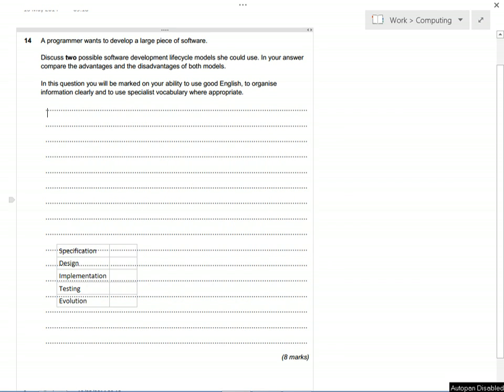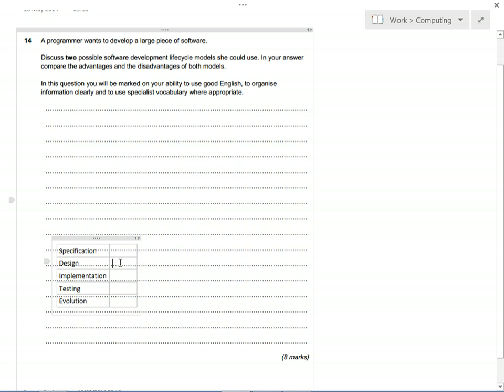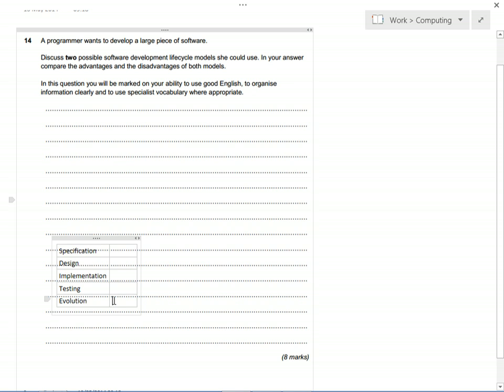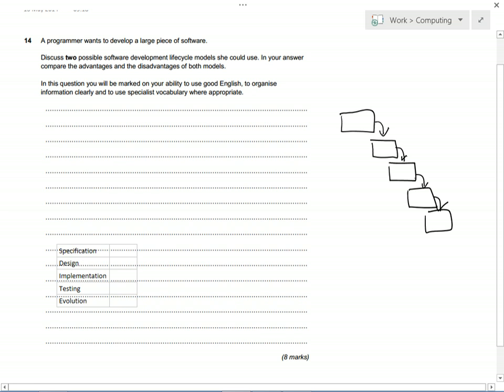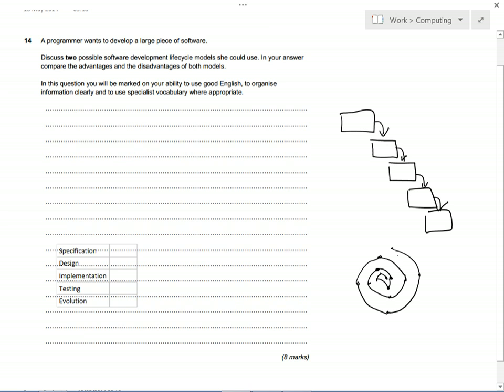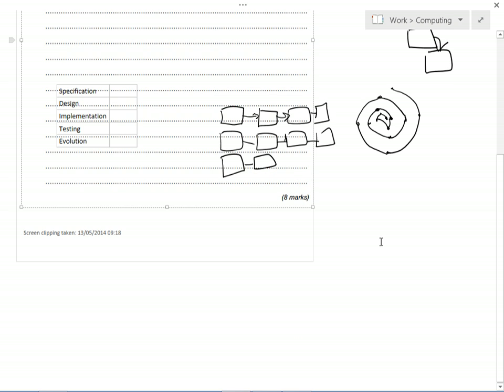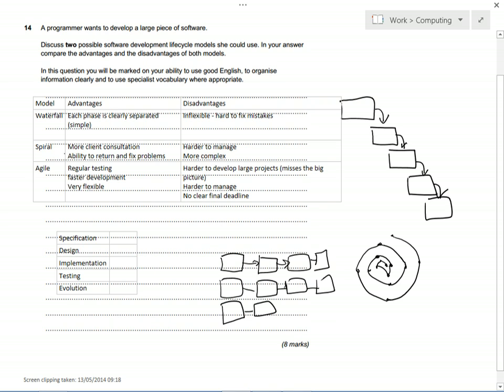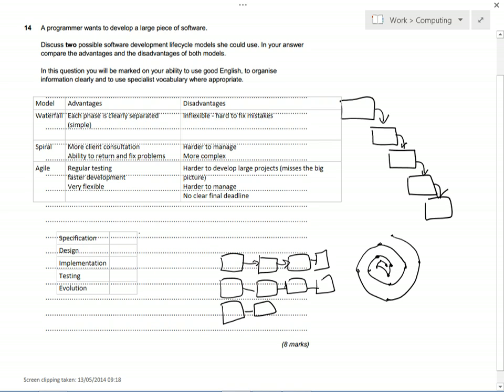Q 14 Software development lifecycle models